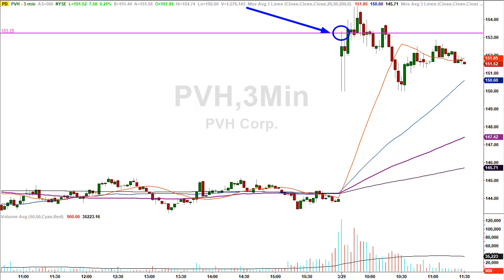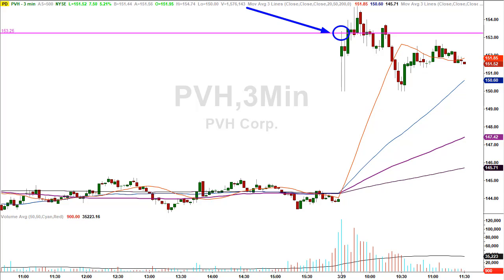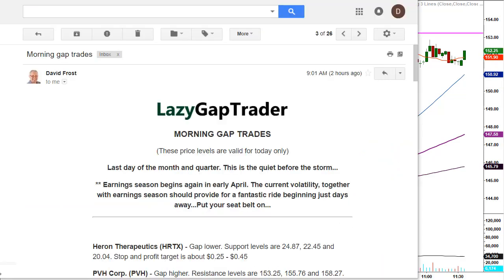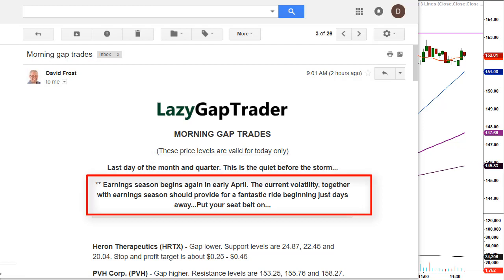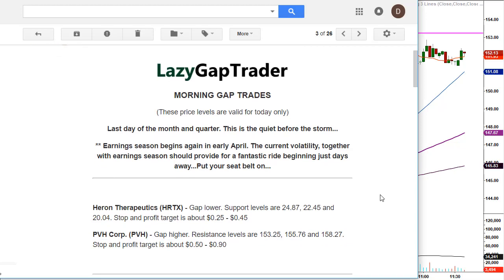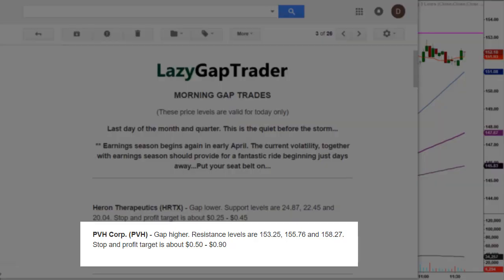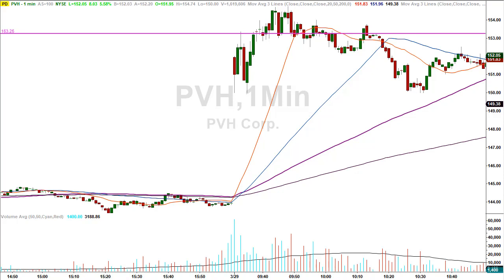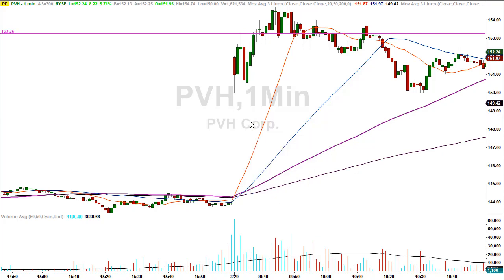Why gap trading removes anxiety from your day trades...